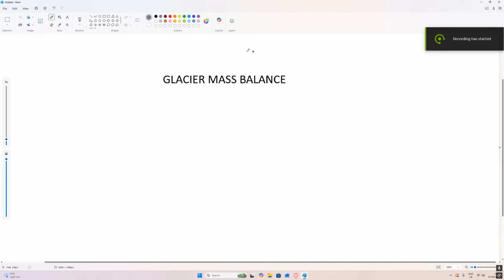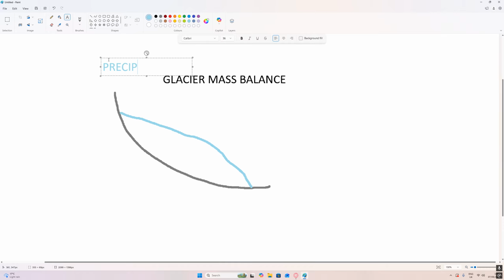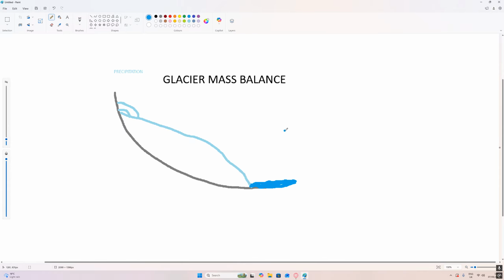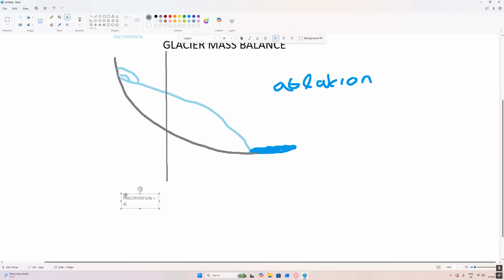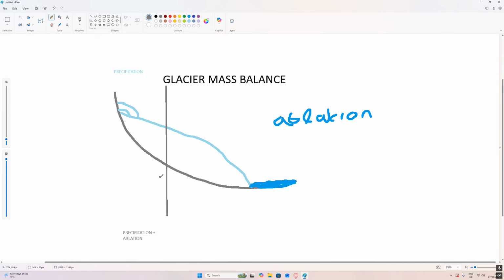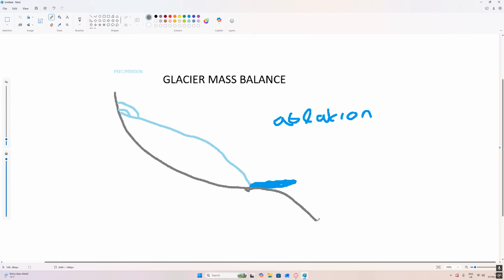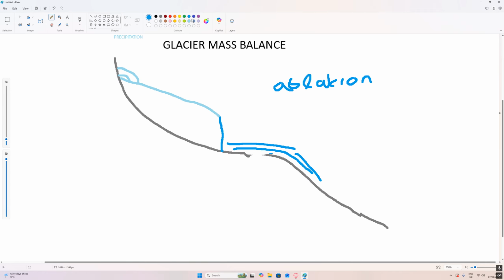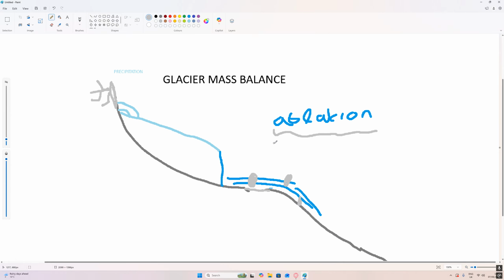Glacial Mass Balance - Glaciation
mass balance
ablation zone
precipitation zone
equilibrium line
glaciation
education
a levels
gcses